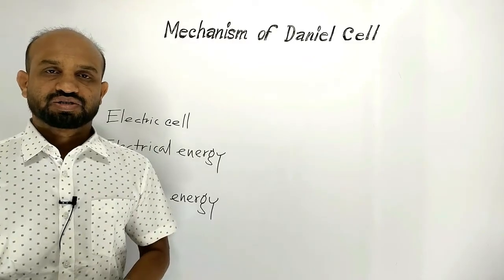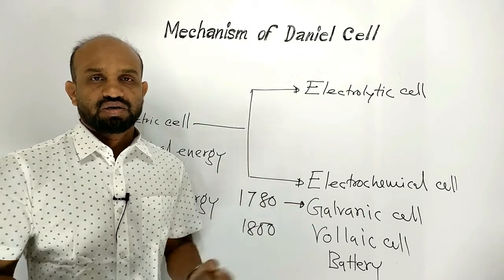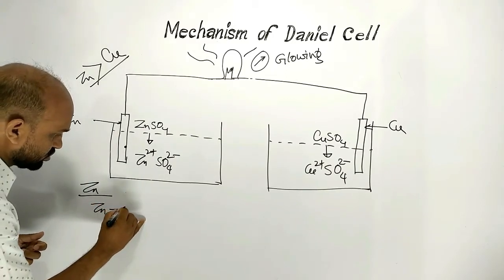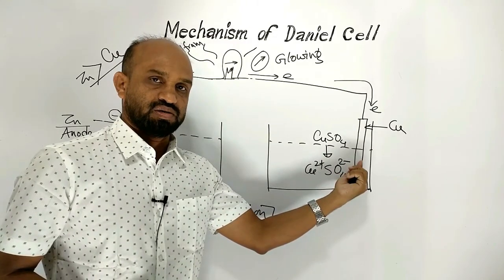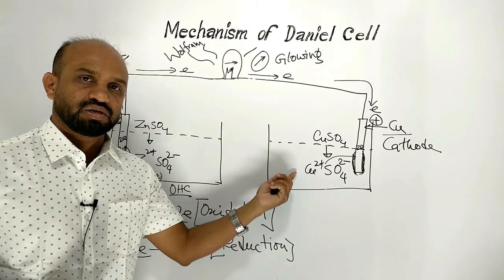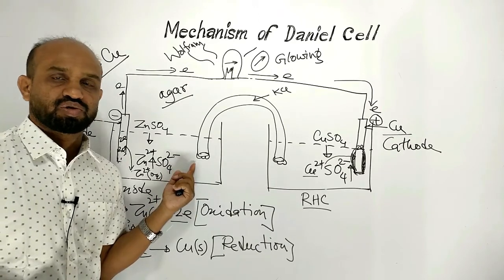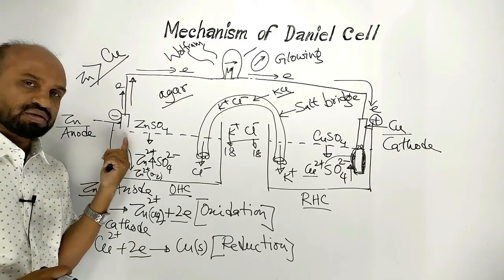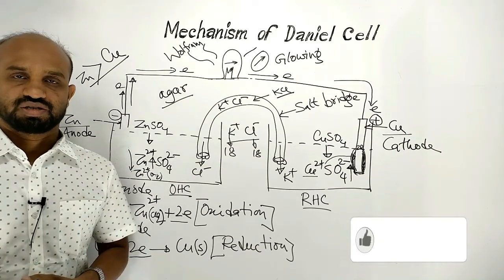Lesson 12: Daniel Cell | Topic: Electrochemistry | Chemistry and Energy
SSC Chemistry | Chapter 8: Chemistry and Energy: Mechanism of Daniel Cell